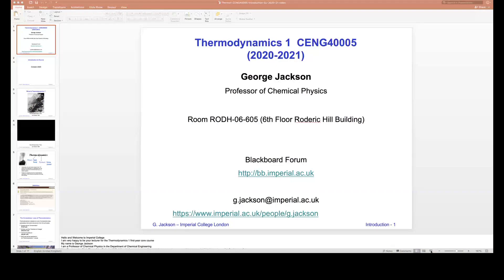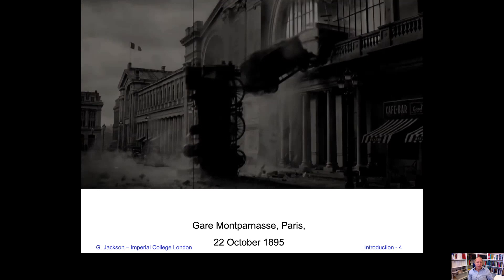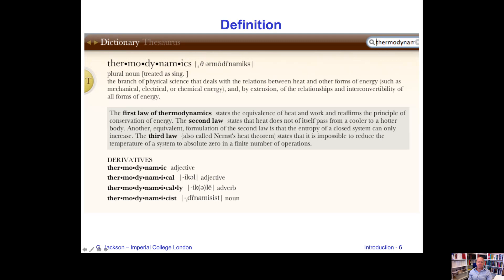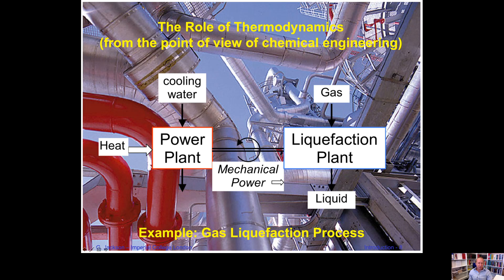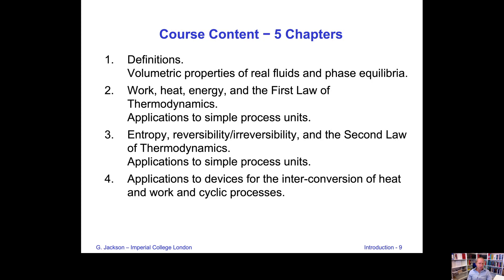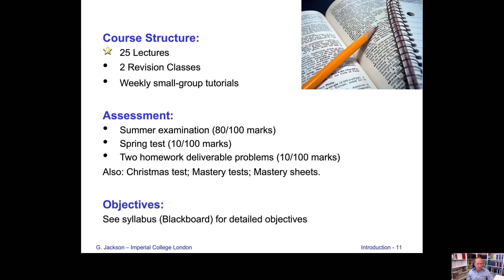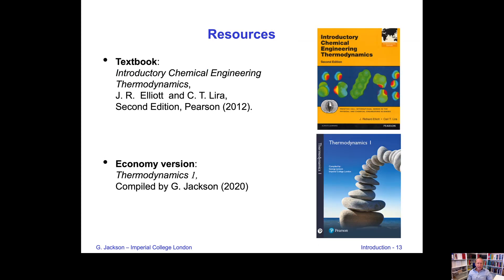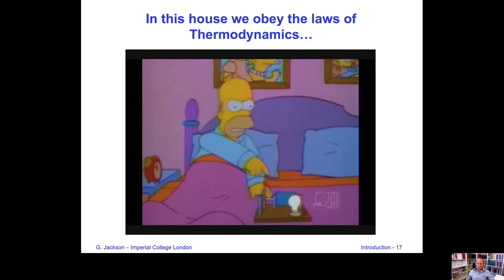Intro to first year: Thermodynamics module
Professor George Jackson is the Module Leader for the Thermodynamics module. In this video he shares an introduction to the module and some tips for success.